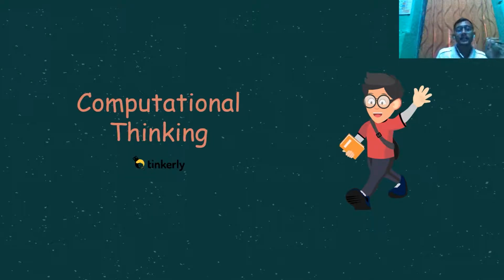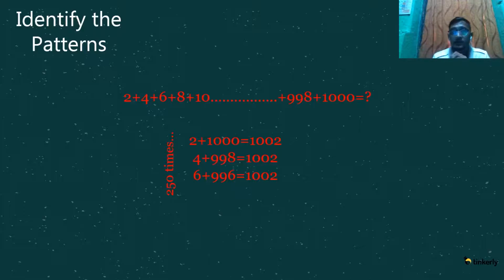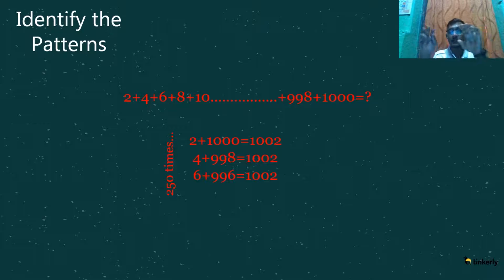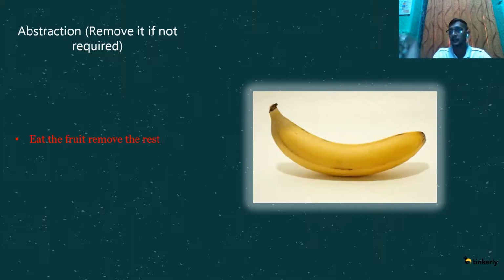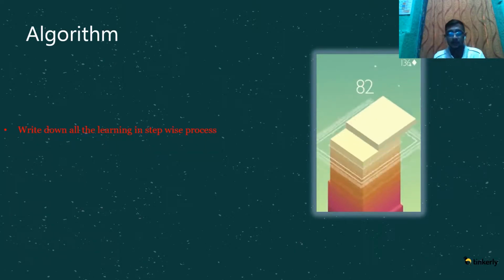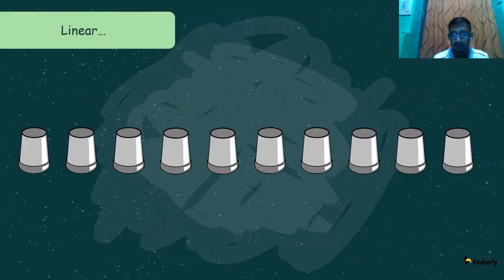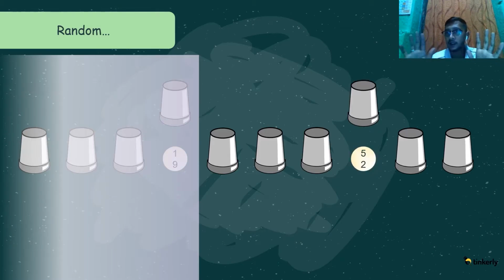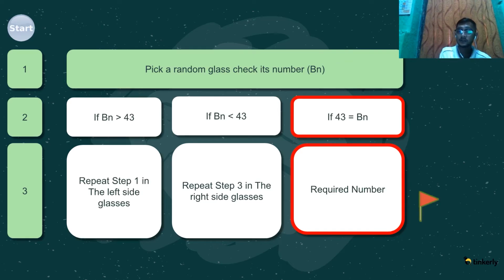What Is Computational Thinking? | STEM Learning & Coding Course For Kids Of Grades 8+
Watch this detailed video that will teach you the concept of Computational Thinking with the help of some interesting examples. By watching this video, the kids will gain knowledge about the concept of Abstraction, algorithms, etc.